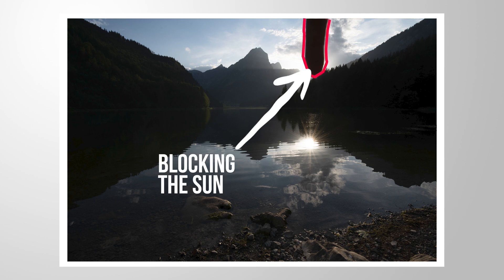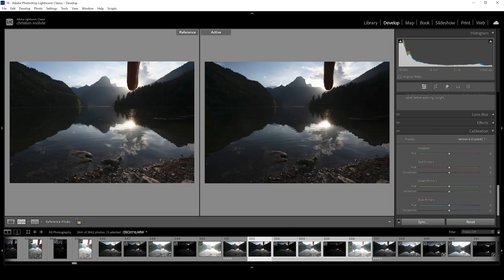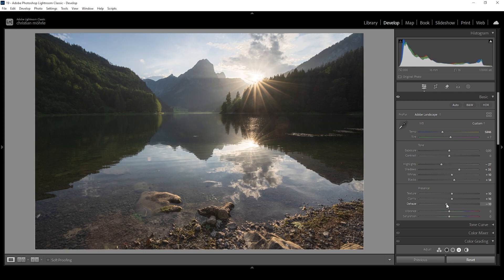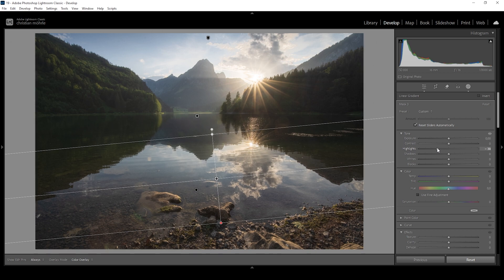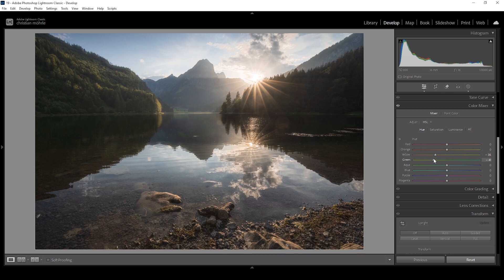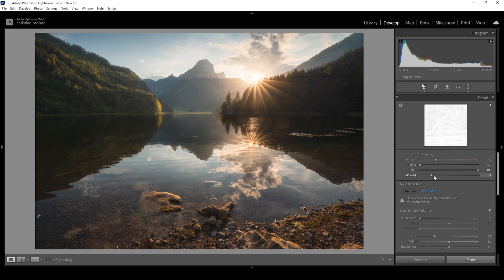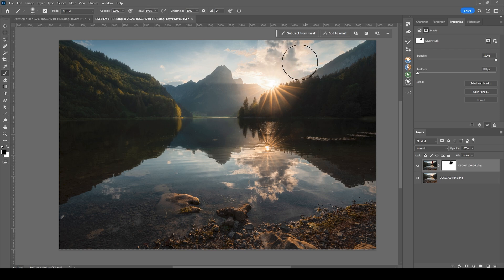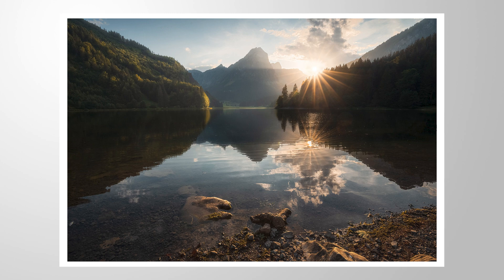Why you Should Use THIS TECHNIQUE for BETTER Photo Quality (Lightroom & Photoshop)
This little tricks helps you get better image quality by blocking the sun with your finger and stacking photos in Photoshop!

▶️ Camera Bag

0:00 Intro
1:41 Merging HDR
2:35 Basic Adjustments
5:04 Masking
8:35 Color Grading
11:07 Sharpening
11:25 Synchronize Settings
12:06 Merging Photos in Photoshop
14:09 Cleaning up the image